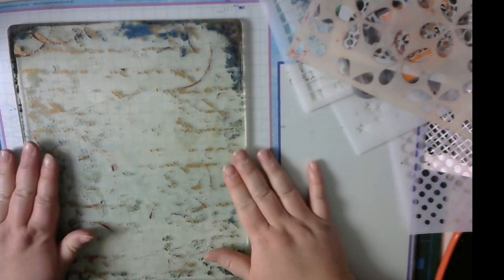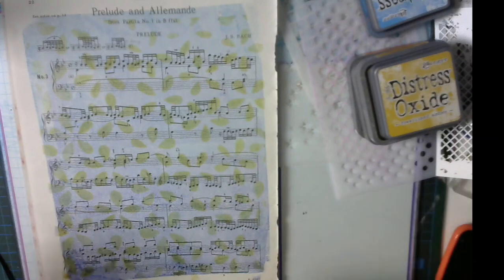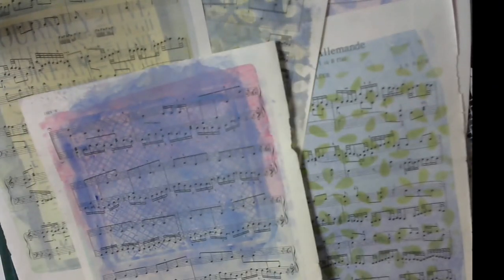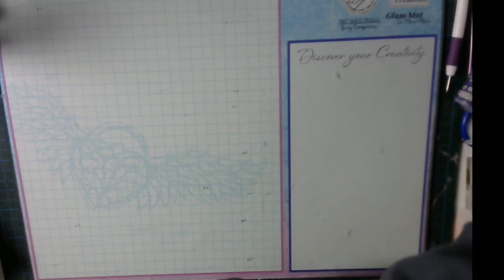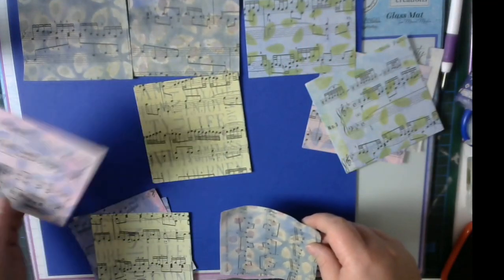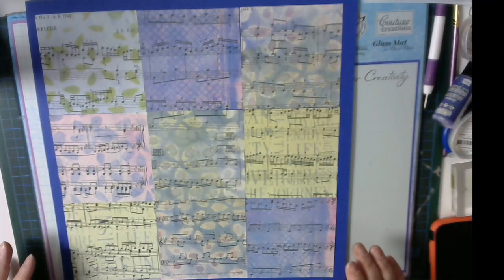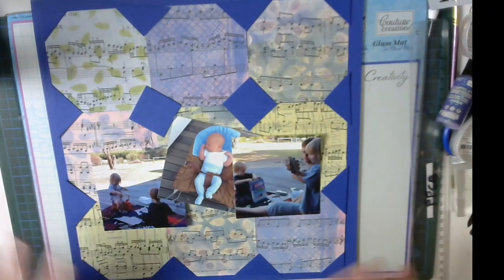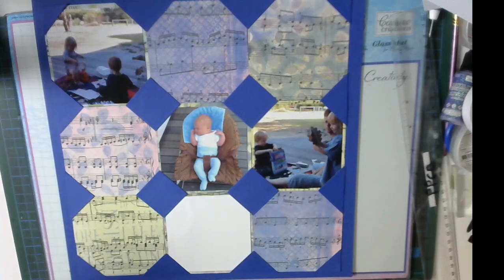Scrapbooking Made Simple: Distress Oxides & Gel Plates